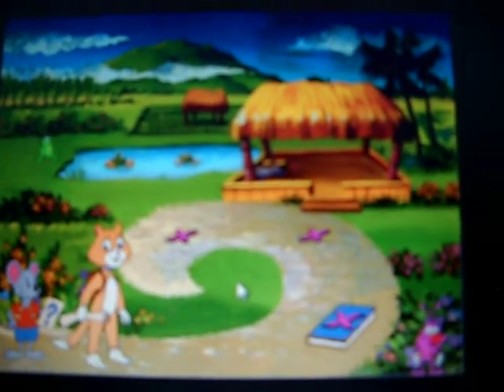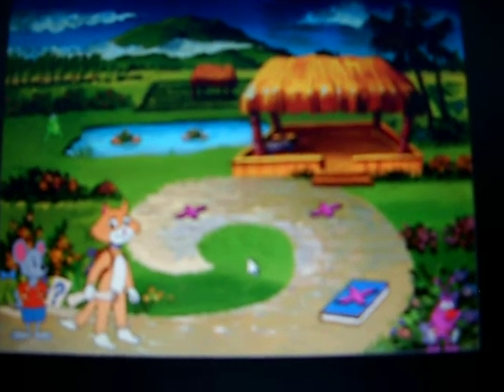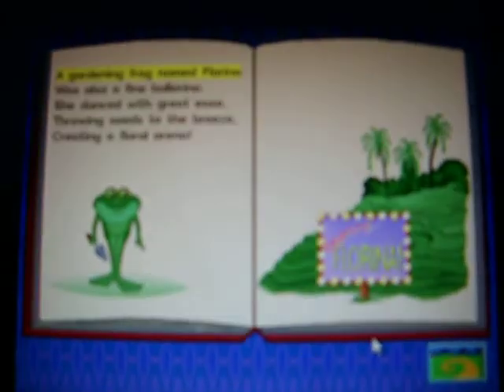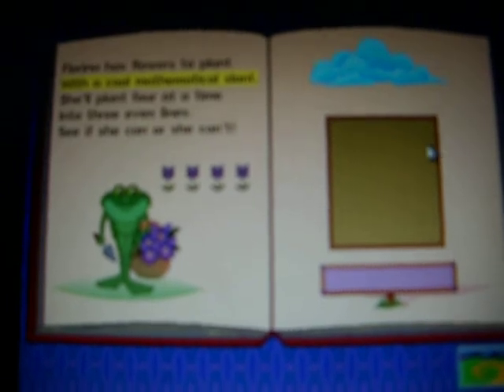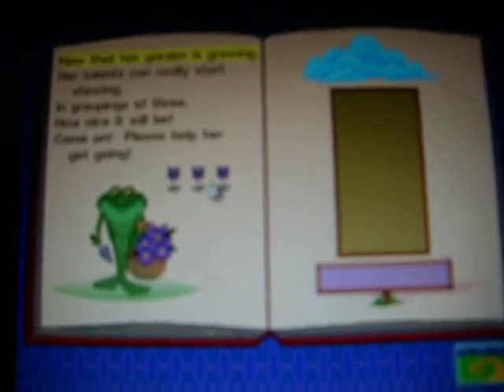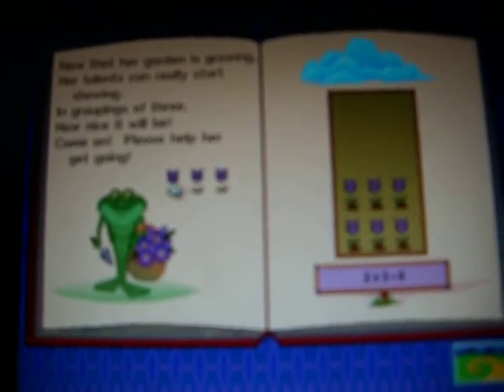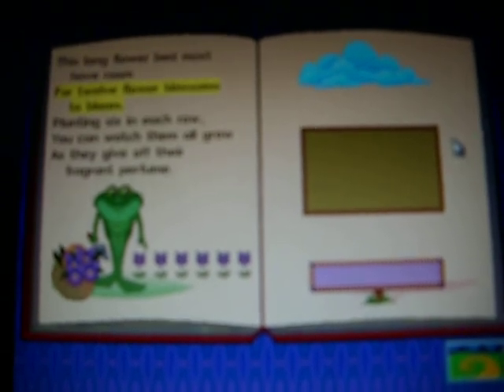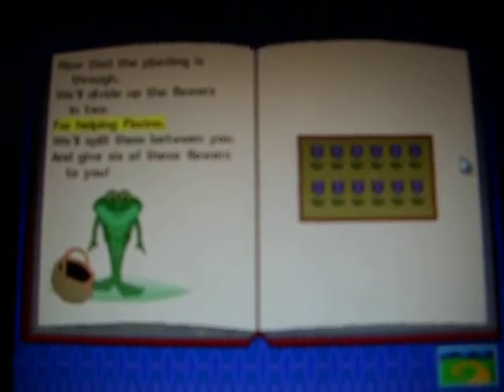Math Journey - Jitterbug Multiplication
our next math land has to do with Multiplying and some dancing